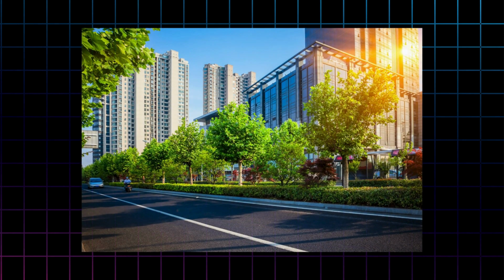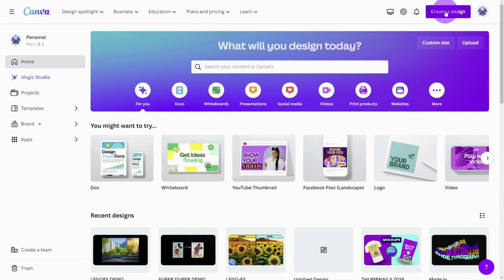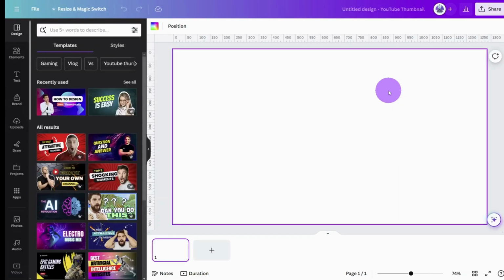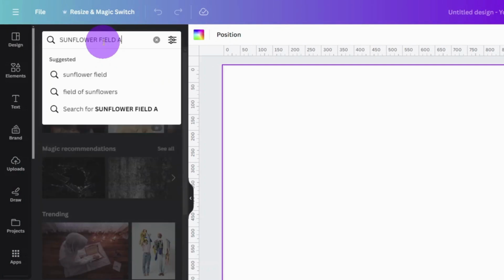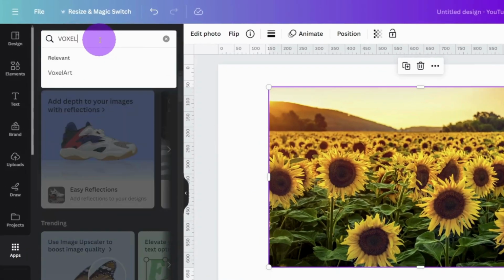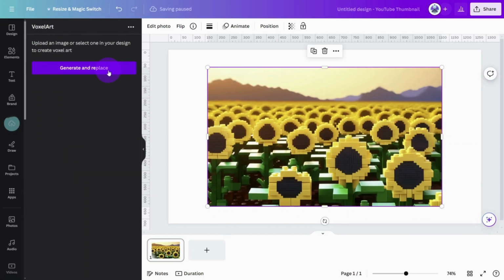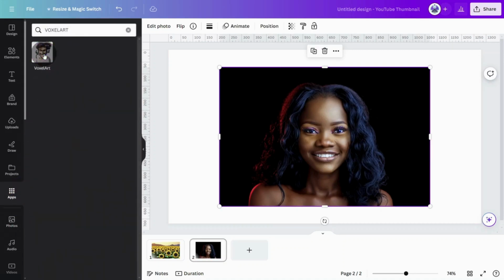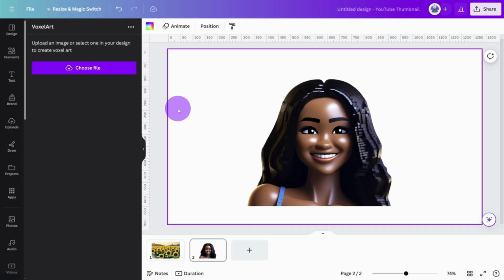How To LEGO-FY Any Image in Canva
In this tutorial I will show you how to turn any image into a Lego scene by using the AI based app VoxelArt in Canva.